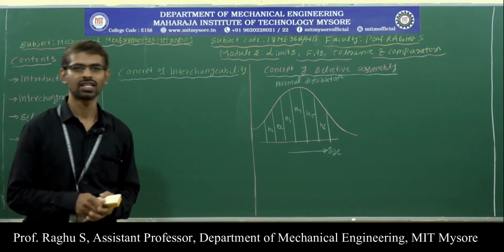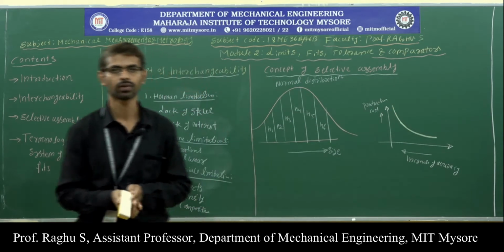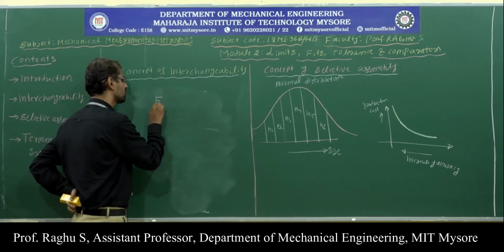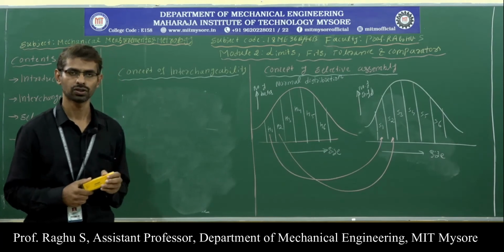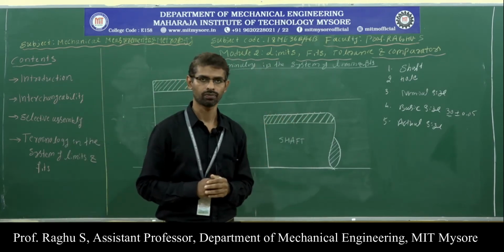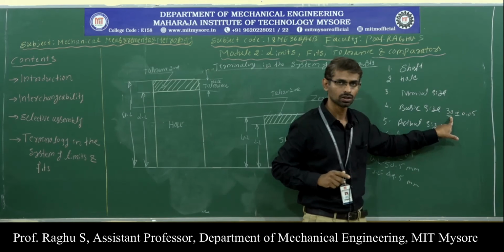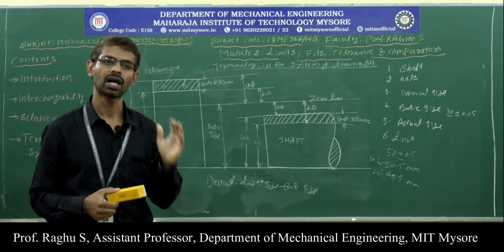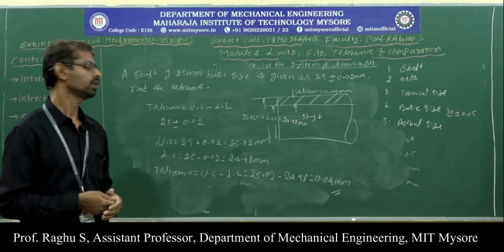3rd/4th sem -MMM -18ME36B/46B - Module 2 - Session -4 -Prof. Raghu S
Module 2: Limits, Fits, Tolerance and Comparators
Topics Covered:
Introduction
Concept of Interchangeability
Concept of Selective assembly
Terminology used in Limits, Fits and Tolerance

Raghu S
Assistant Professor